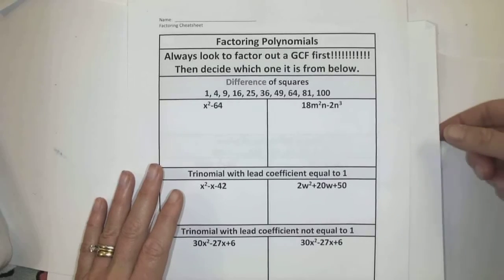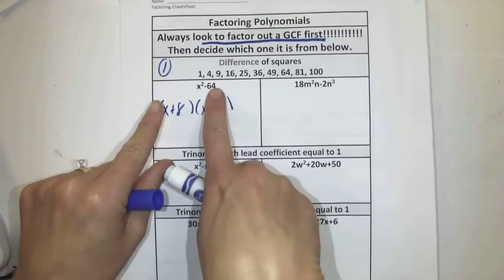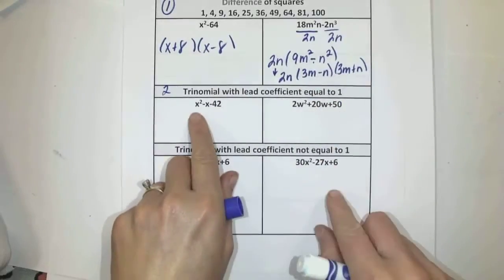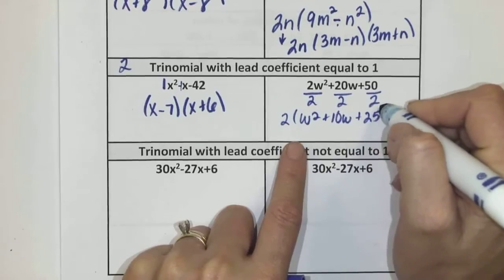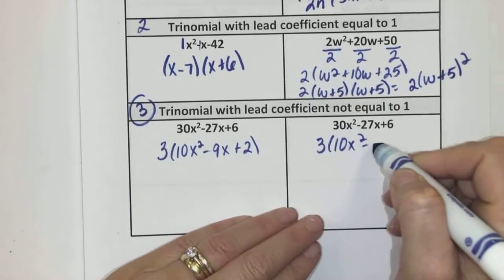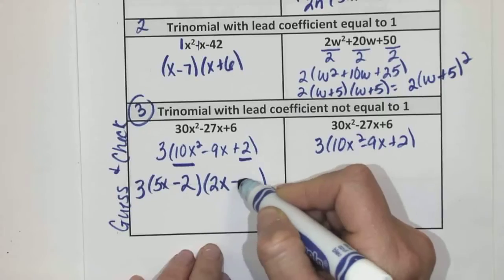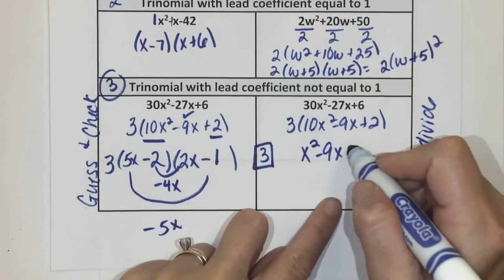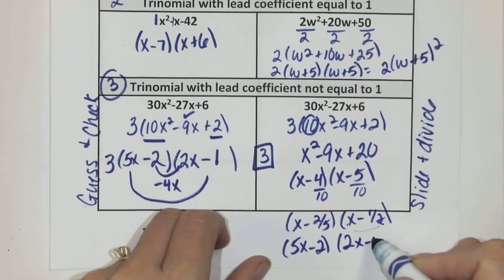factoring part 1